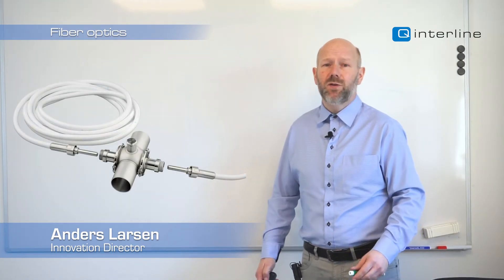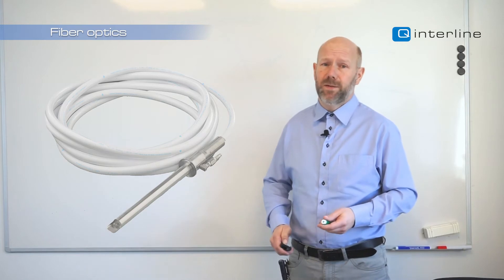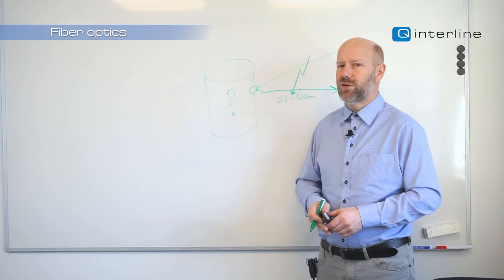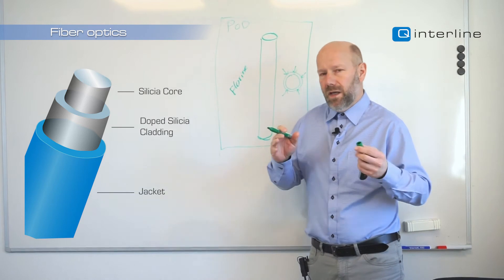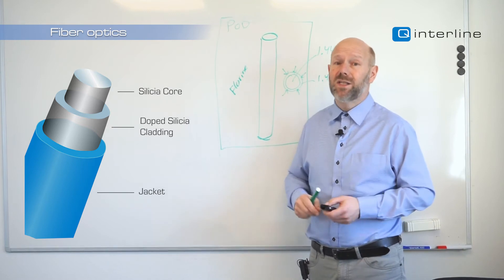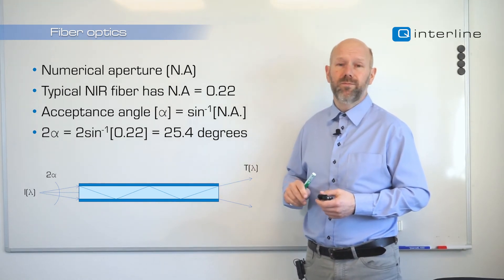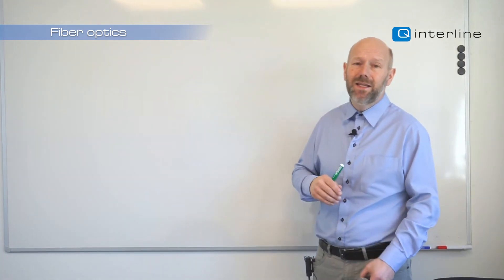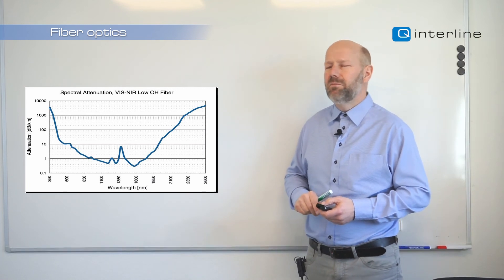e-learning | Spectroscopy | Fiber optics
Do you find the topic of this video interesting? to learn more about the subject and who we are.